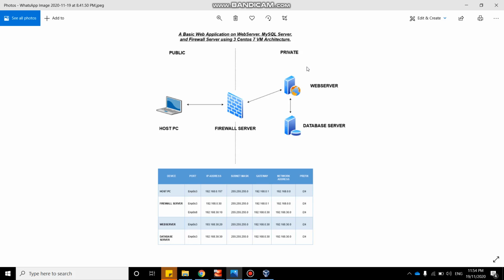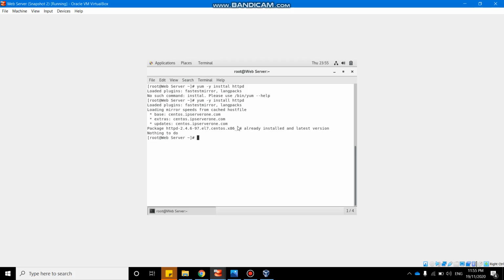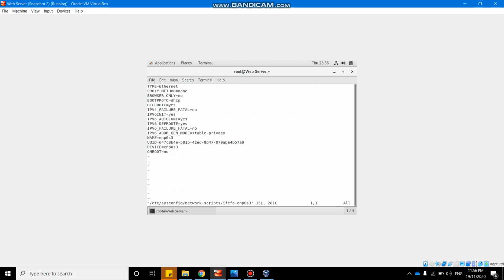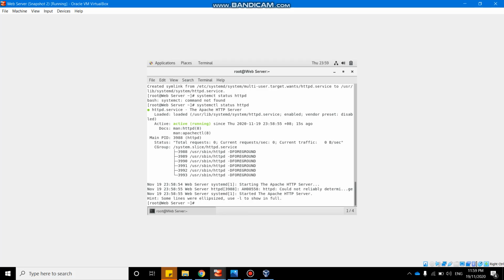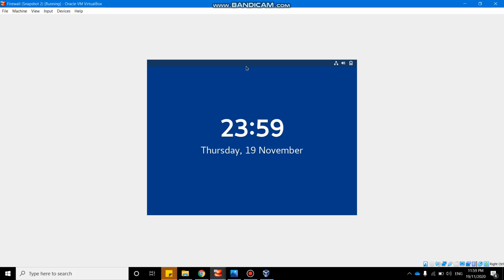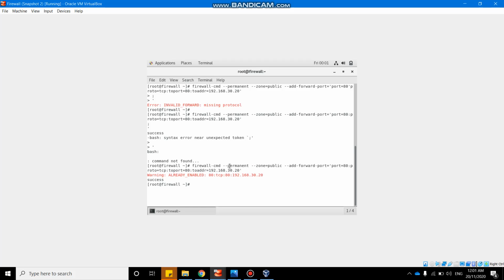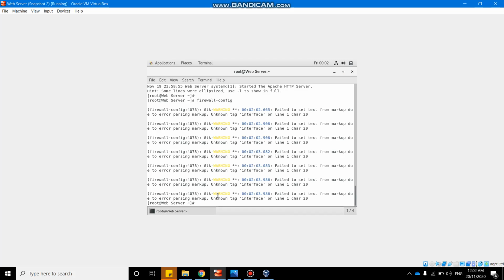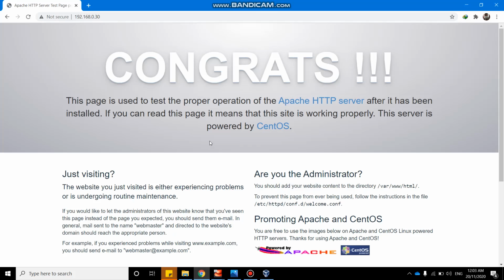A Basic Web Application on WebServer, MySQL Server, and Firewall Server using Centos 7 VM(Part 2).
Video presentation for network operating system project(PART 2)